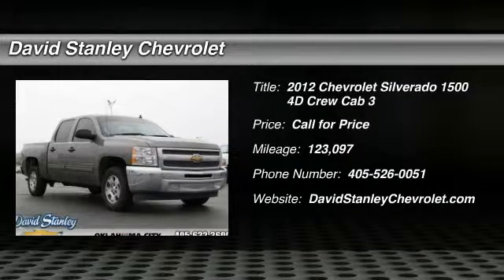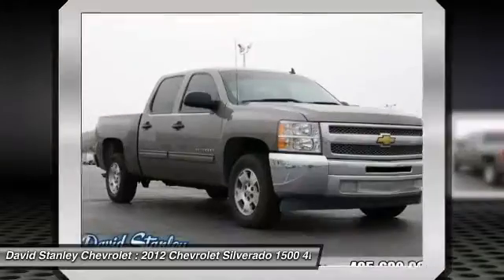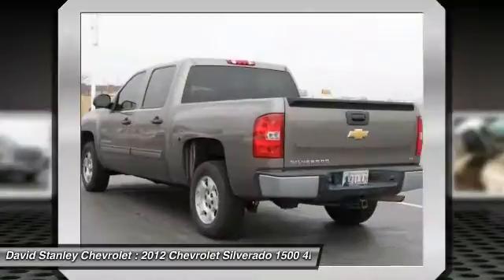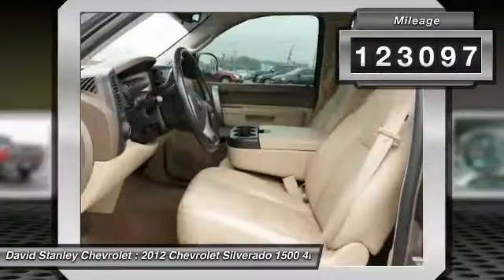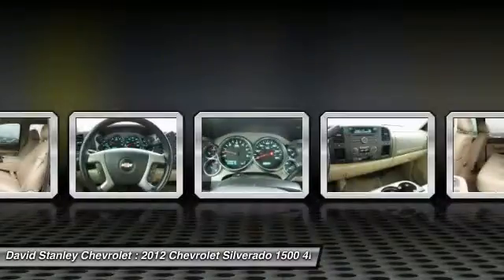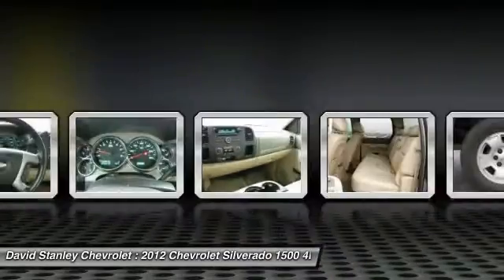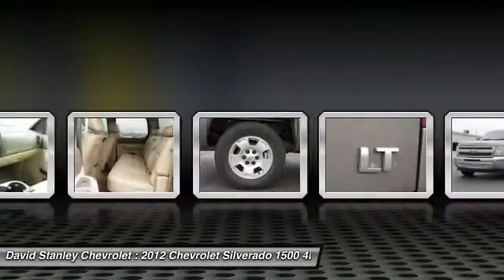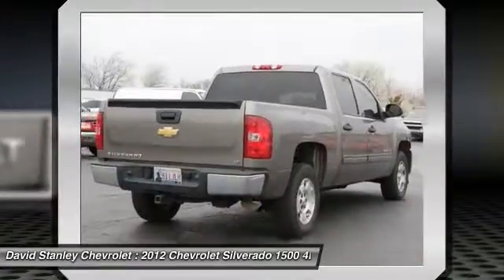2012 Chevrolet Silverado 1500 Oklahoma City OK 1043A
2012 Chevrolet Silverado 1500 LT

There is no better time than now to buy this fantastic 2012 Chevrolet Silverado 1500, ready to do-it-all for you. Named a 2010 Consumer Guide recommended Buy. This superb Chevrolet is one of the most sought after used vehicles on the market because it NEVER lets owners down.